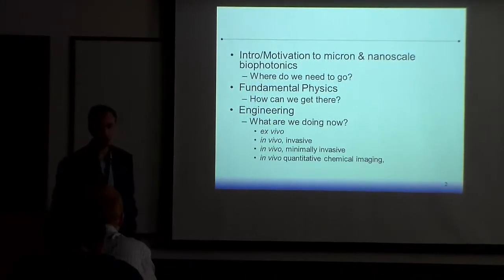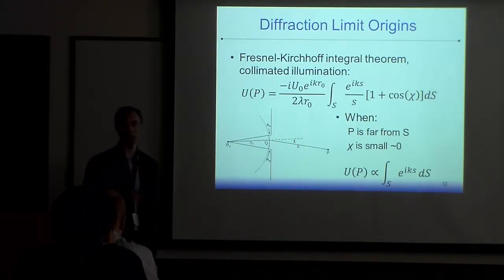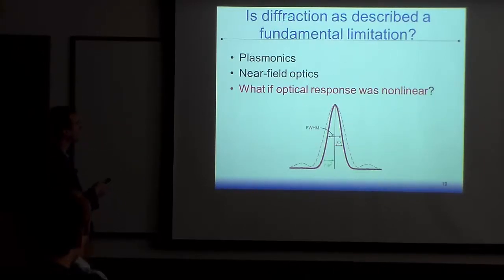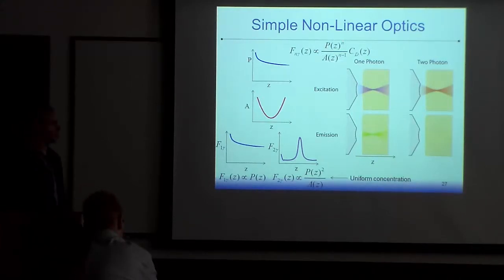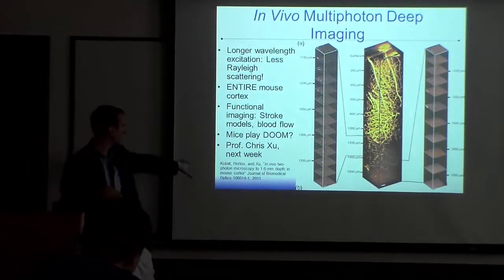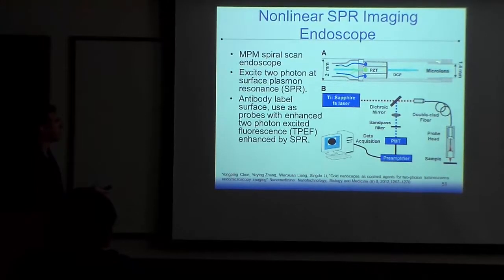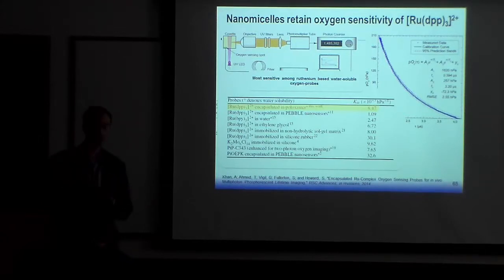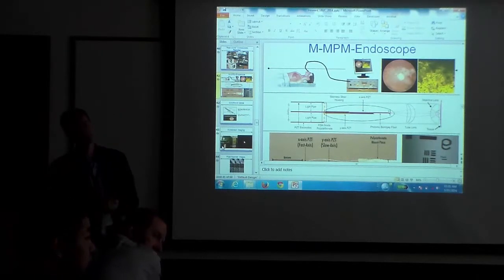Nonlinear optical microscopy in tissue with dissolved gas sensitive nanoprobes by Scott Howard